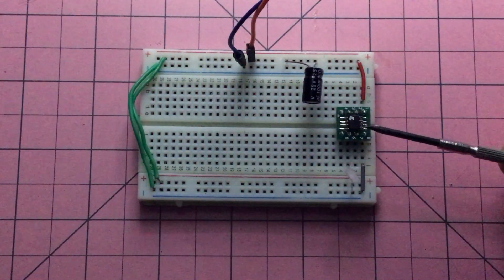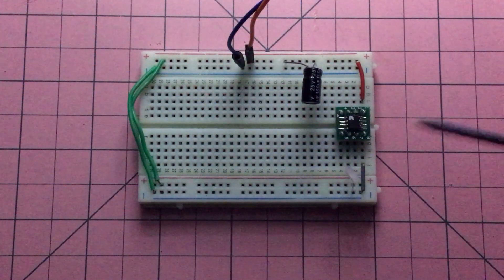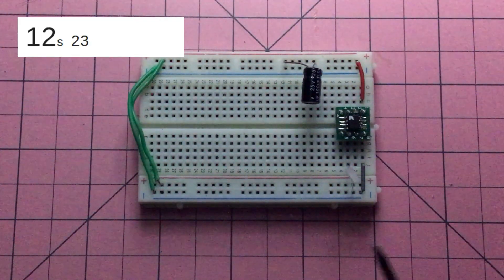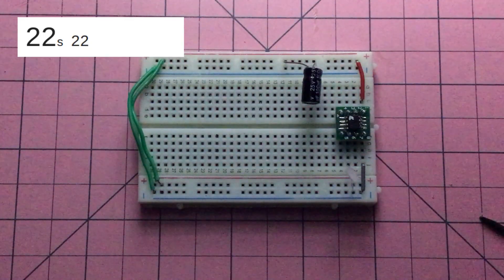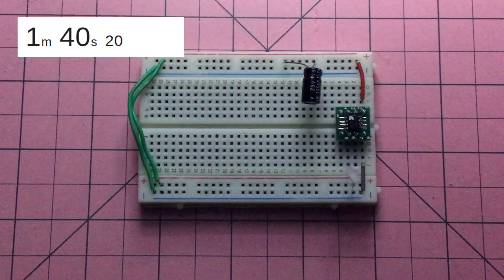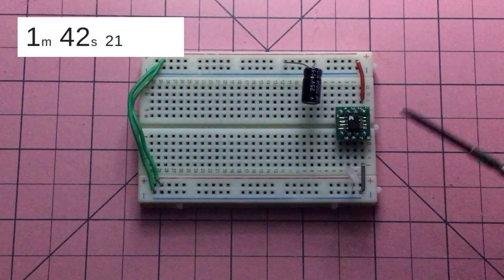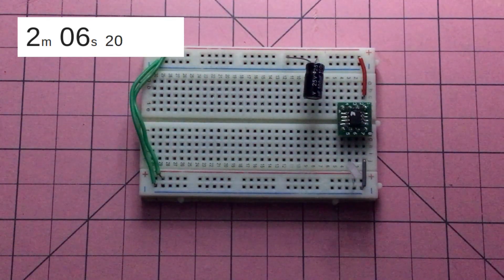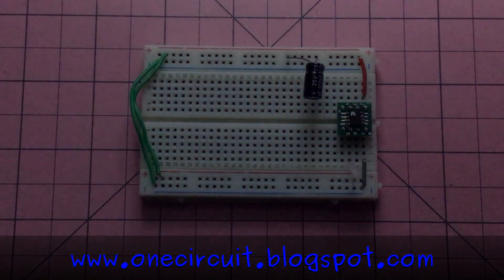Prudent Padauk PFS154 Processor Pushes Paltry Power Performance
Each week I will grab a random electronic component from the vault and build a circuit - this week I look at the impressive Padauk PFS154 microcontroller running on the smell of a warm capacitor.